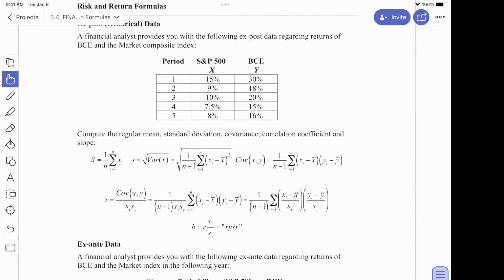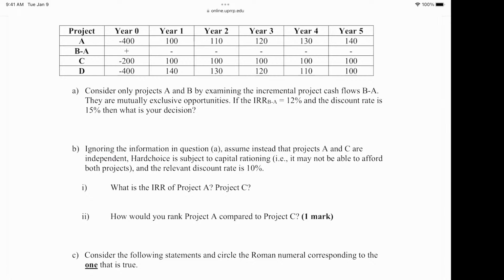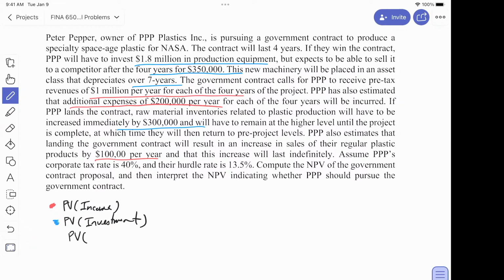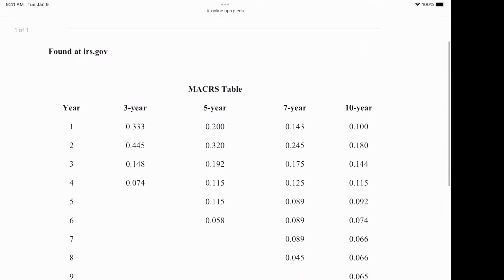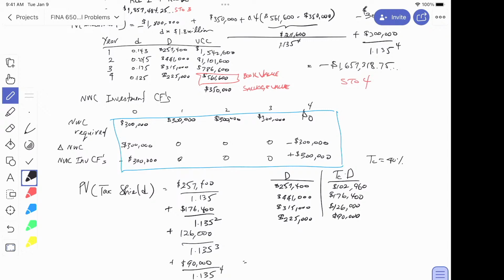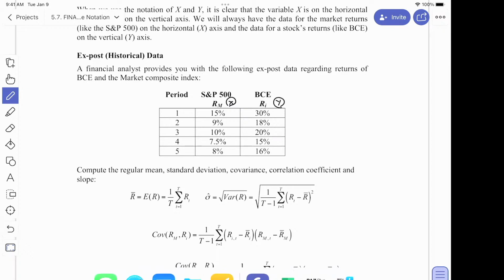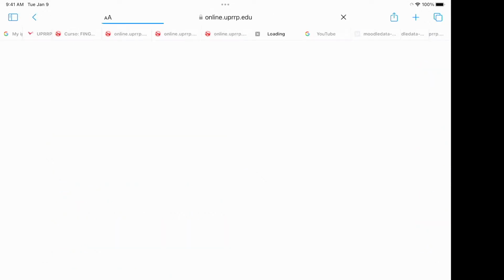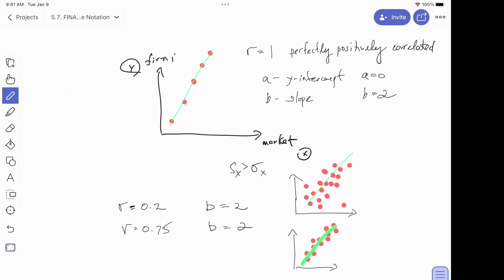FING 6501 - Tuesday, April 18th, 2023 - 6:00 PM AST - MBA Finance